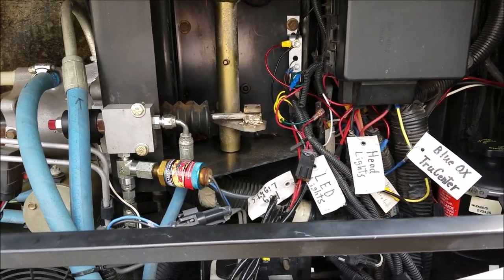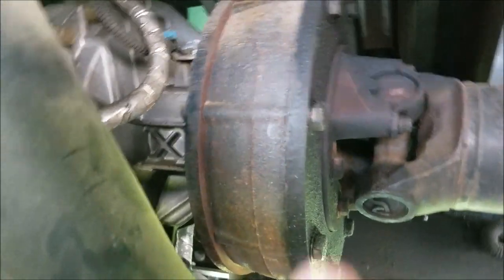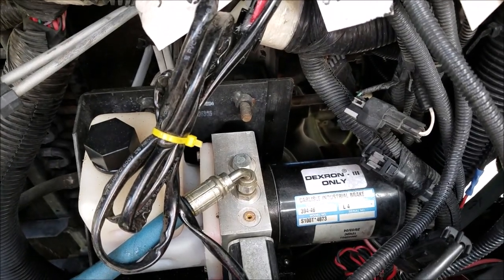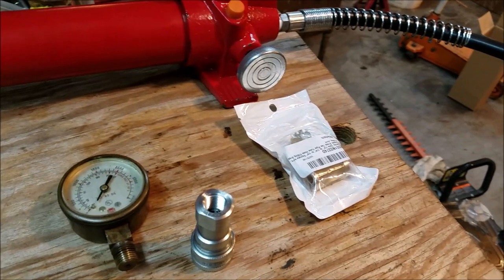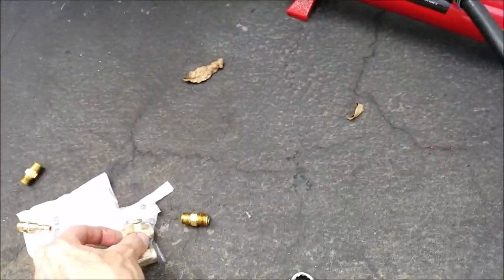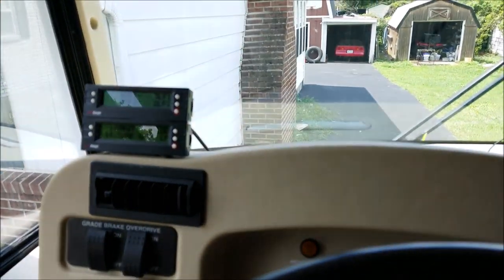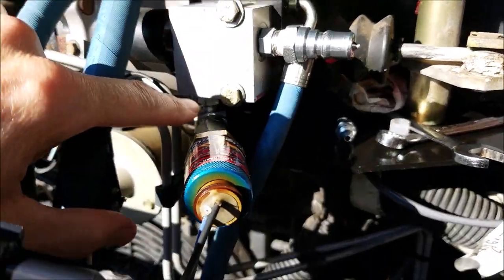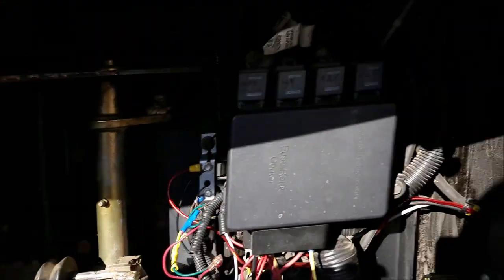RV Repair: J72 Auto Park Brake Emergency Bypass Kit For Hydraulic Pump Failure. Don't Get Stranded.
The Workhorse J72 system incorporates a unique full-circle parking brake. The automatic electric/hydraulic parking system controls the transmission/propeller shaft mounted parking brake. This system consists of a pump motor relay, vehicle ignition relay, electric/hydraulic pump, reservoir, proportional relief solenoid valve, pressure transducer, and an electronic control module (ECM). The ECM monitors seven inputs from the vehicle and controls the pump motor relay, auto-park light, park brake warning light, buzzer, proportional valve, and pressure transducer.
 To release the parking brake, push in the park brake switch pull-button and move the shift lever on the steering column from the park position or select “D”, “N” or “R” on the push
button shift control (optional Allison transmission control). Note that both situations must occur for the brake to release. Once the ECM receives the signals from the transmission and button contacts, the ECM closes the solenoid valve and closes the pump/motor relay allowing current to flow to the motor. The pump/motor then supplies fluid to the brake assembly. The brake assembly includes a friction disc clamped by a piston through force of an internal spring. The fluid pressure acts on the piston overcoming the spring tension that clamps the friction disc, releasing the brake. The pump motor will shut off when the transducer reads the fluid pressure of approximately 1400 psi. The solenoid valve holds pressure in the system while the brake is in a released state. The ECM monitors system pressure from the pressure transducer and energizes the pump motor when system pressure drops below approximately 1200 psi.
 Putting the shift lever back to park, selecting “P” on the push button shift control, turning off the ignition, or pulling the push/pull switch prompts the ECM to de-energize the solenoid valve dumping fluid back into the reservoir. As the pressure decreases, the spring force clamps the piston back against the friction disc and applies the park brake.
 The “AUTO PARK” WARNING LAMP turns on when the system pressure is less than 900 psi and the ECM receives the signal from the transmission.
 The PARKING BRAKE WARNING LAMP turns on when system is below 900 PSI and when the parking brake pull-button is pulled out.
 The PARK BRAKE PULL SWITCH is mounted on the instrument panel. This is a manual activation switch for the park brake. This switch is normally closed, pushed in. The body manufacturer determines final location of this switch.
 The PARK BRAKE PUMP MOTOR RELAY is located above the fuse box on the front driver’s side of the radiator core support. It receives ground from the ECM and acts as the automatic control circuit for the high voltage current required to run the pump motor. When the ECM supplies ground to the relay switch, the contacts close to complete the feed circuit to the pump motor.
 The IGNITION RELAY is located next to the park brake pump motor relay on the front driver’s side of the radiator core support. It monitors the vehicle’s ignition switch to turn on/off the supply of the fifteen and forty-five amp fused-lines that the ECM and electric motor use. If the relay was not present, the ECM would be continually powered since it would be directly connected to the batteries.
 The PUMP ASSEMBLY - This unit mounts on the driver’s side of the radiator core support and is self-contained/environmentally sealed. The AUTO/ELECTRIC/HYDRAULIC ACTUATOR controls the pressure in the park brake system to either set or release the park brake. The actuator consists of a mounting bracket and the following components:
 The ELECTRONIC CONTROL MODULE or ECM is an analog logic device that monitors the various vehicle conditions then controls the actuator accordingly. It is the “black box” mounted underneath the actuator mounting bracket. It connects to the vehicle via a fourteen pin connector, to the proportional solenoid valve via a two pin connector, and a pressure transducer via a three pin connector. The ECM is powered by two different sources. First, it receives power primarily through a fifteen amp fuse. Secondly, the ECM receives power off of the forty-five amp fused-line that the pump motor relay also uses.
 The PUMP/MOTOR ASSEMBLY consists of an electric motor, geared pump, aluminum port block, and a semi-transparent fluid reservoir. The port block holds the proportional solenoid valve and pressure transducer. The pump provides fluid pressure for the system. A pressure relief valve in the port block limits system pressure to around 1700 psi.